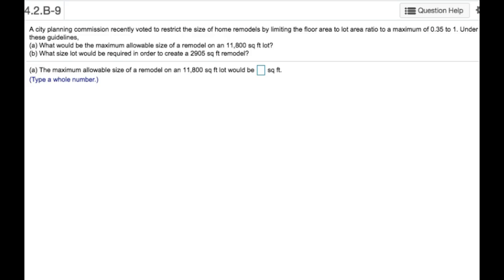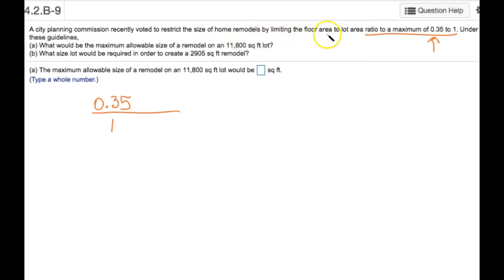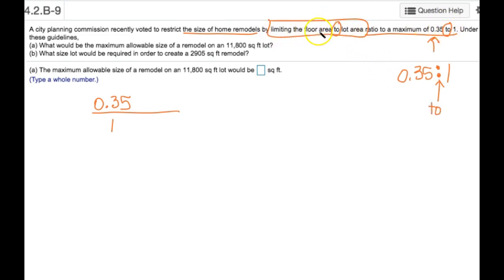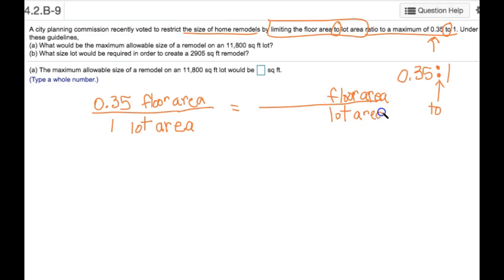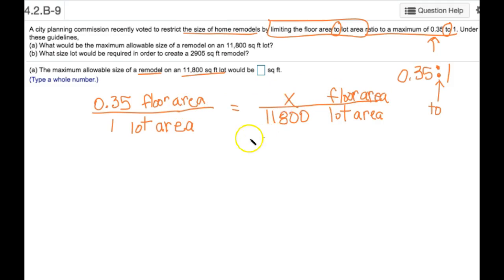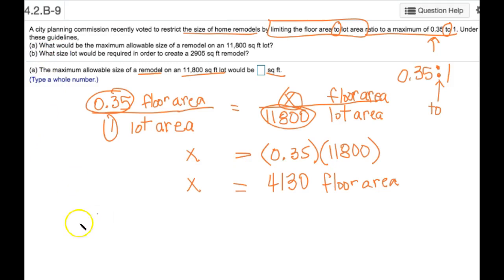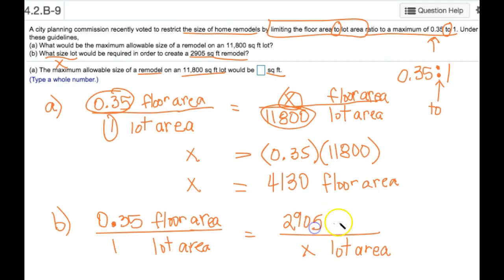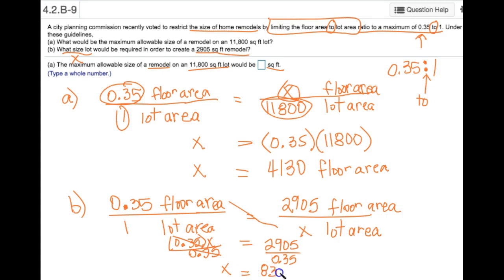MAT107_4.2.B-9_Ratio of floor area to lot area